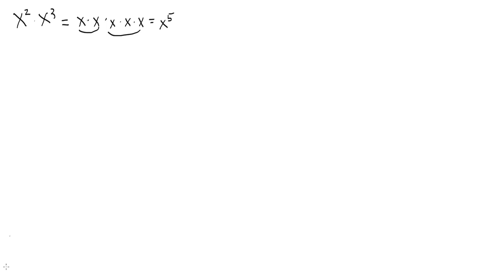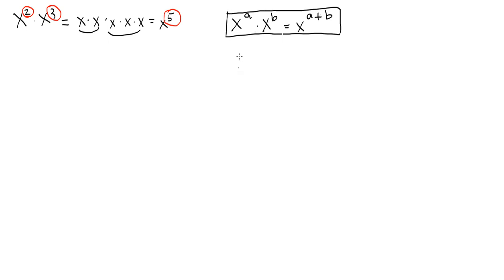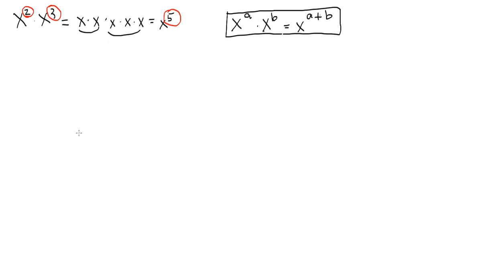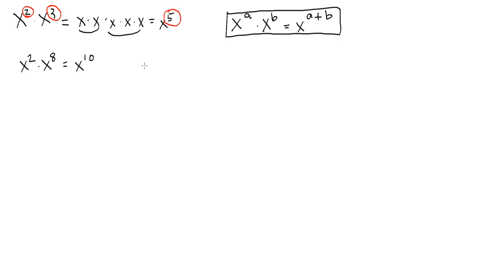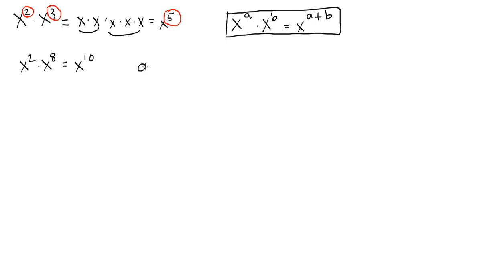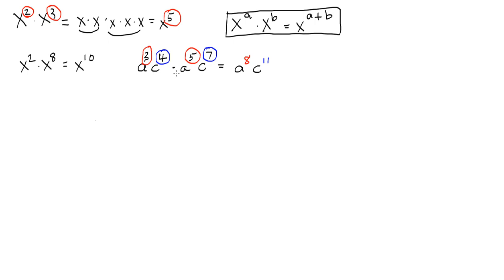Product of Powers Property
"Properties of Exponents: Product of Powers" for Algebra 2 Honors.